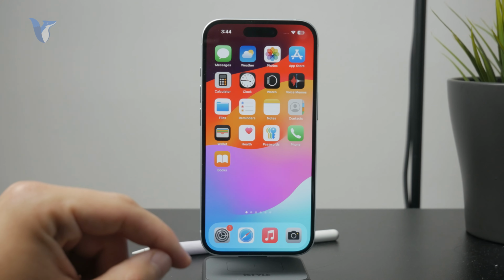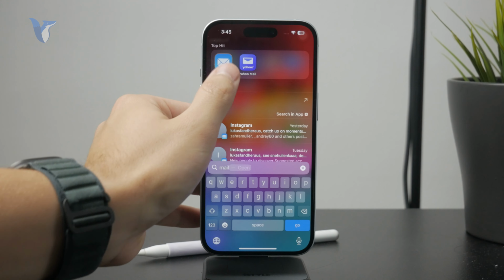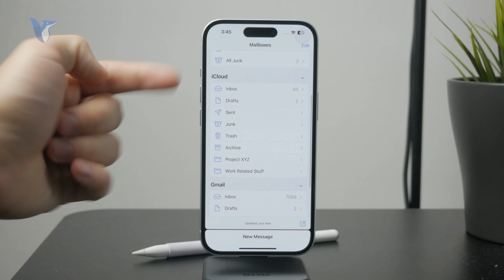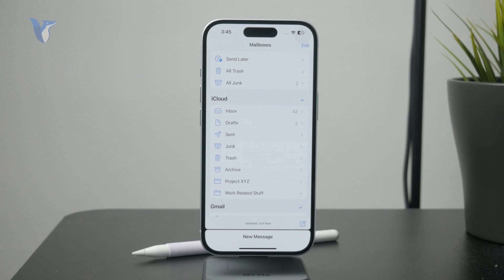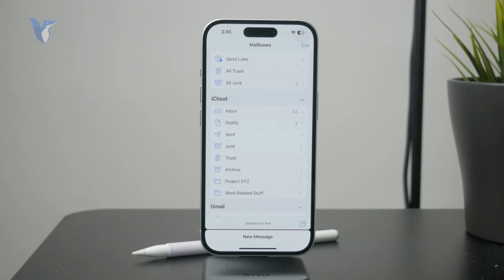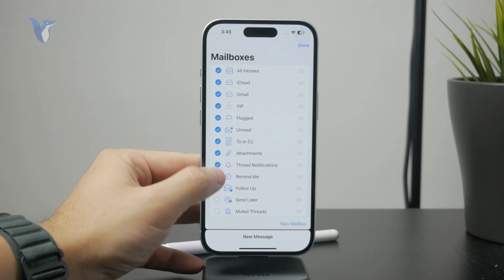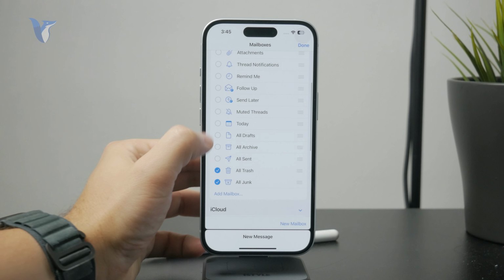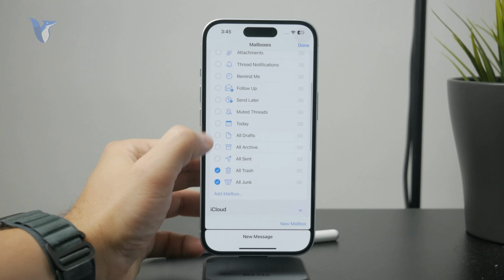Why Can't I See my Junk Mail on my iPhone (tutorial)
Can’t find your Junk or Spam folder in the Mail app on your iPhone? This video shows you how to locate the folder and adjust settings so you never miss an important email again.